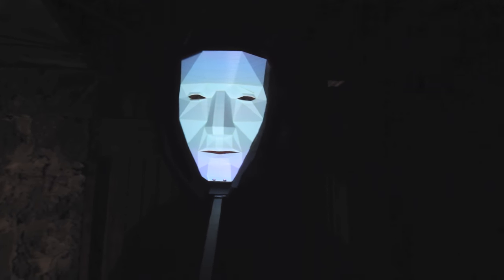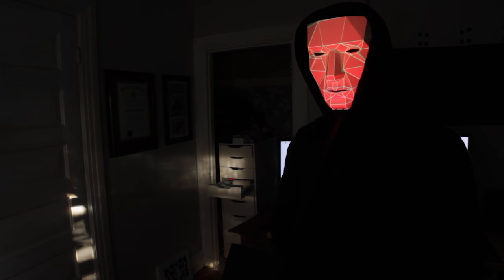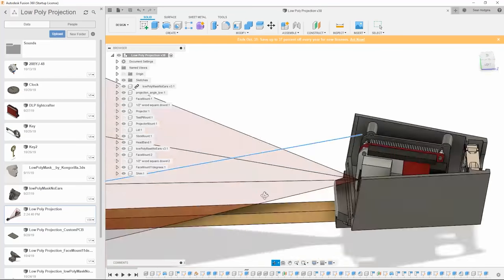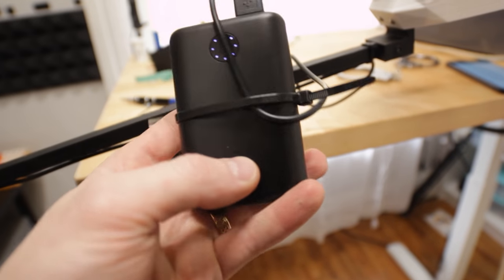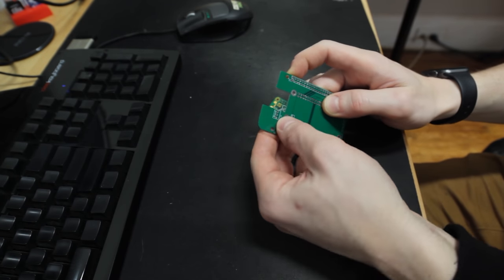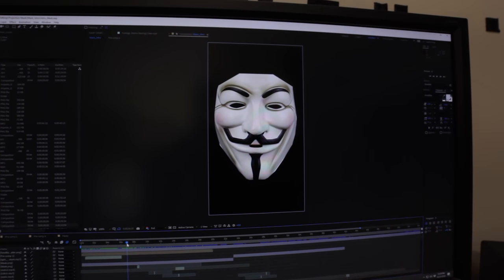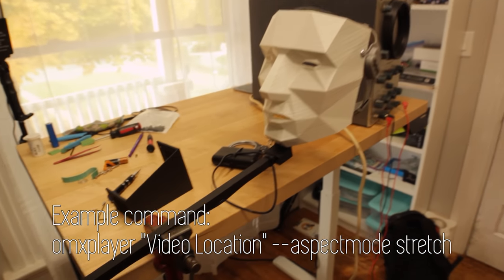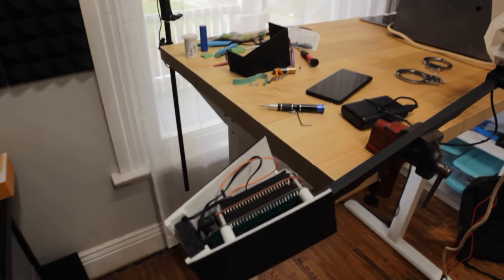Be Anyone with this Face Projection Mask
Have a hard time deciding what to be on Halloween? Just be everything.
Some links for the project below.

Camera: Canon T2i
Camera 2: Canon S120
Lens 1: Sigma 30mm Art F1.4
Lens 2: Rokinon 14mm F2.8
Mic 1: Rode Videomic Pro
Mic 2: Rode SmartLav+